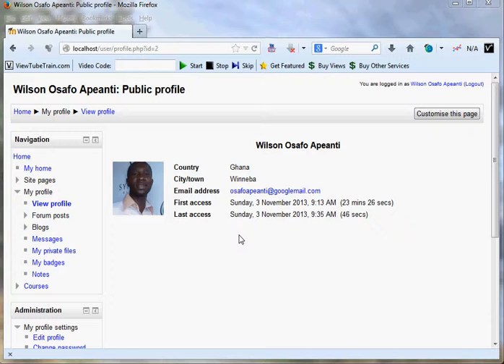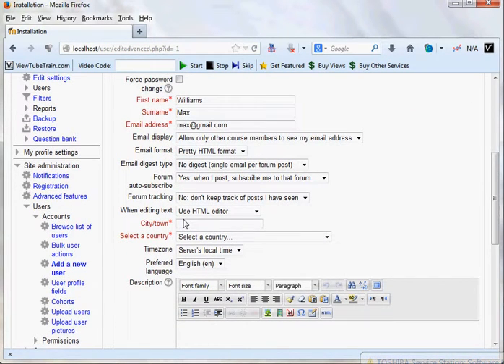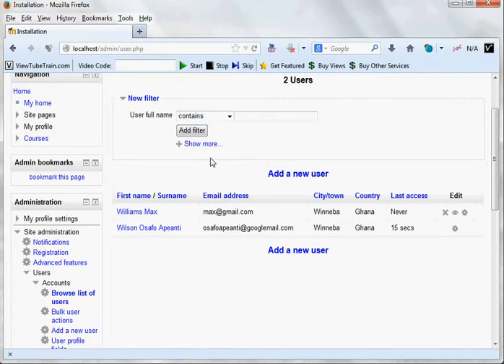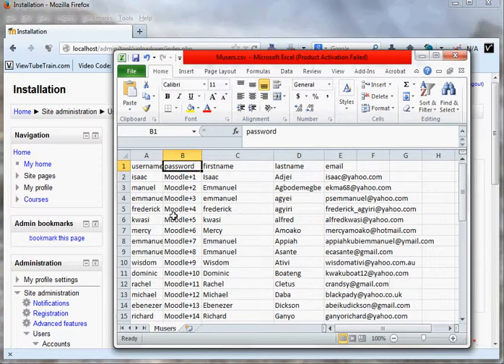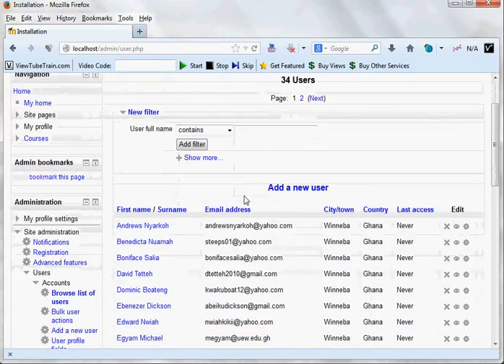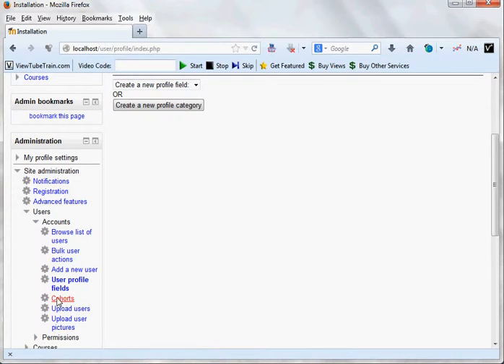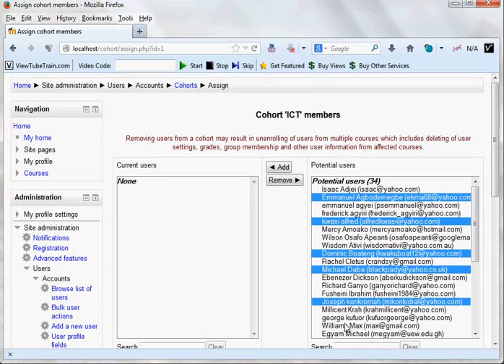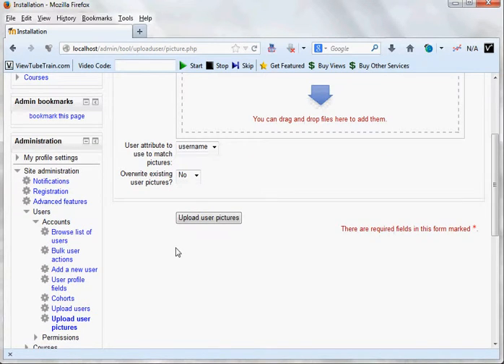Tutorial for MOODLE Mangers part 1